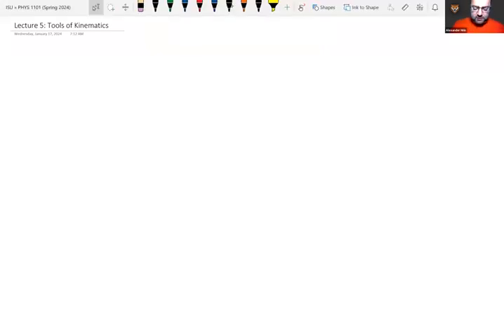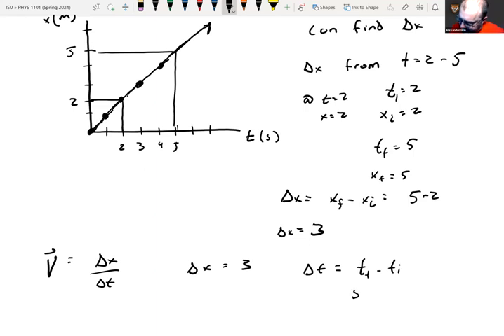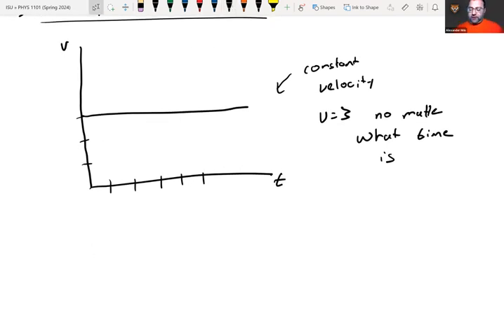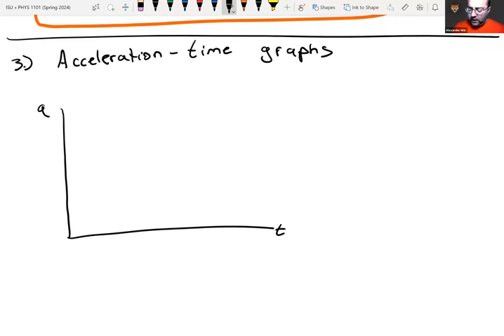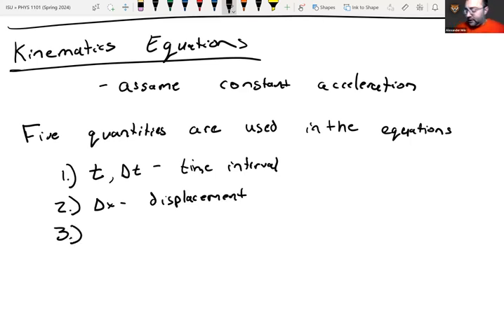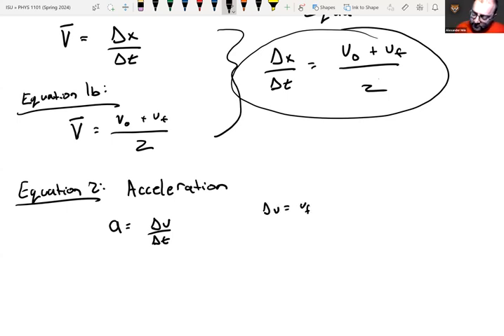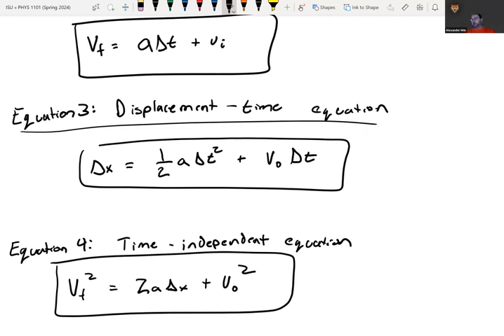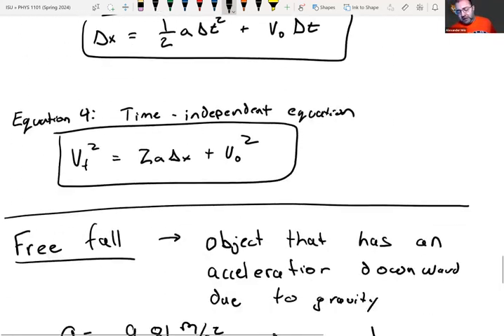05 Tools of Kinematics